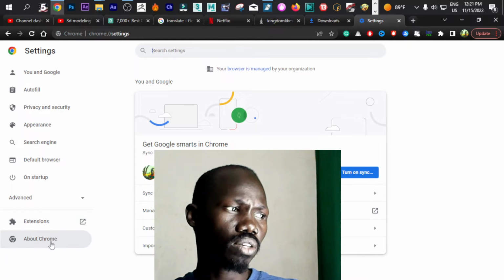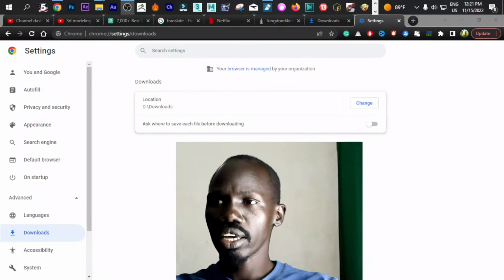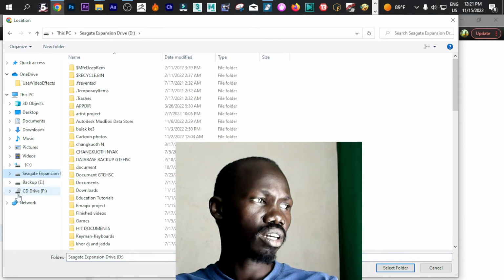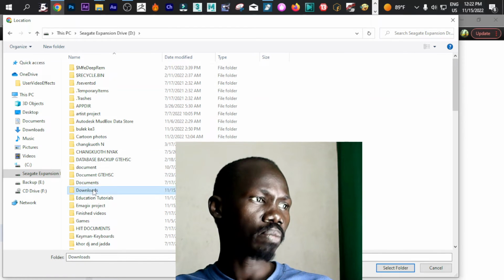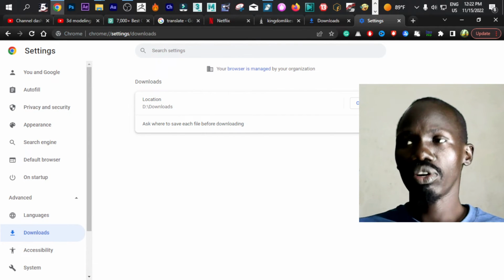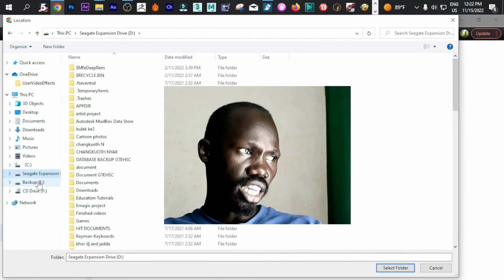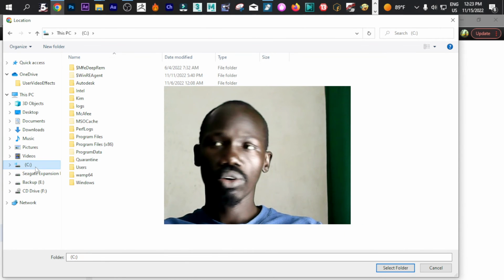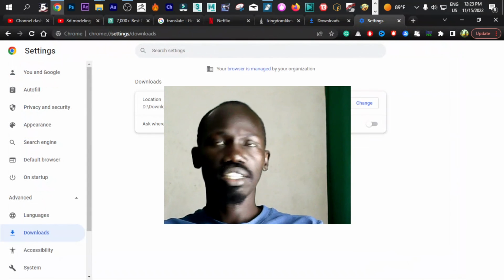How to Change Your Browser Google Chrome Download folder location